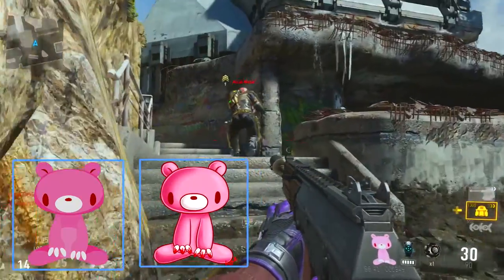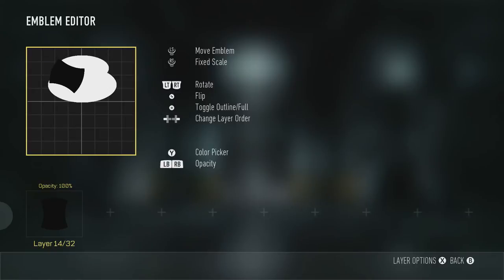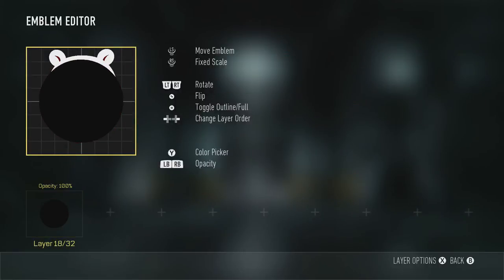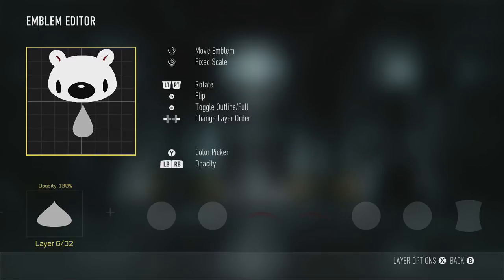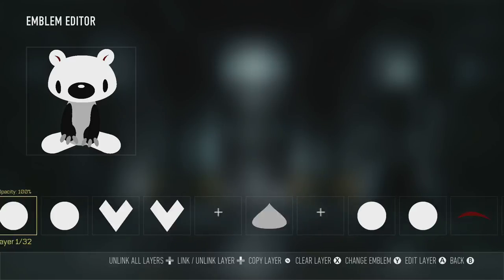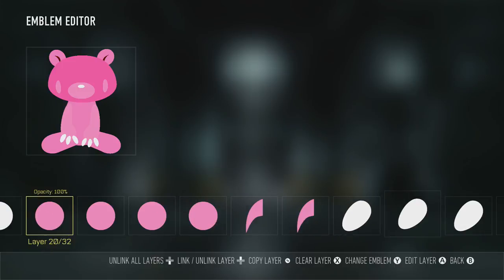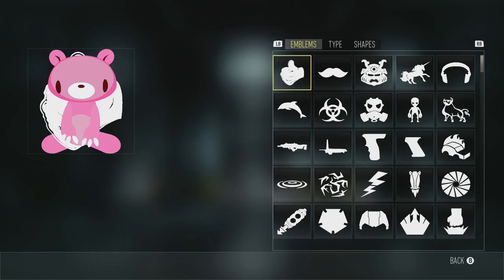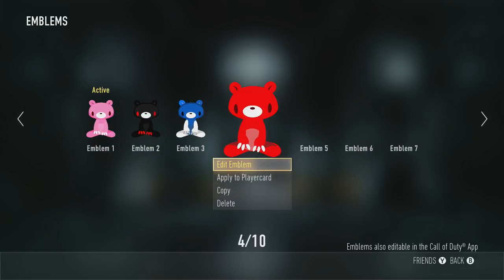Gloomy Bear - Tocens Emblem Creations and Whatnot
How to make a Gloomy Bear emblem in Call of Duty Advanced Warfare